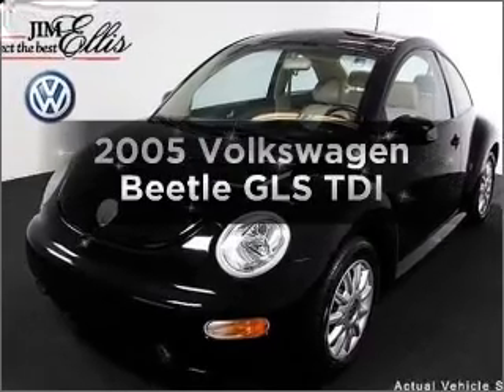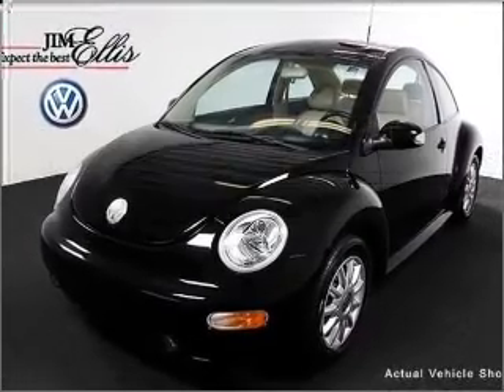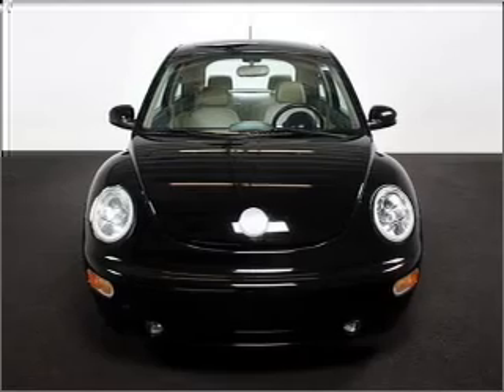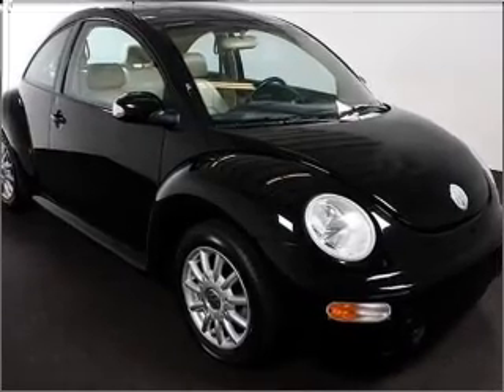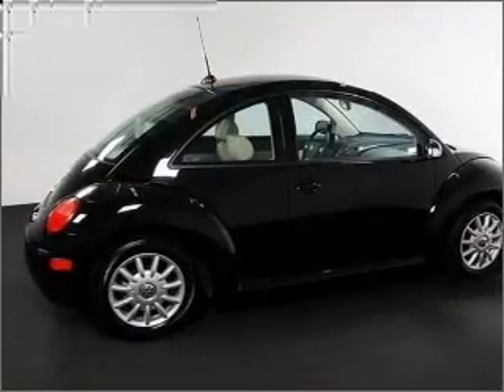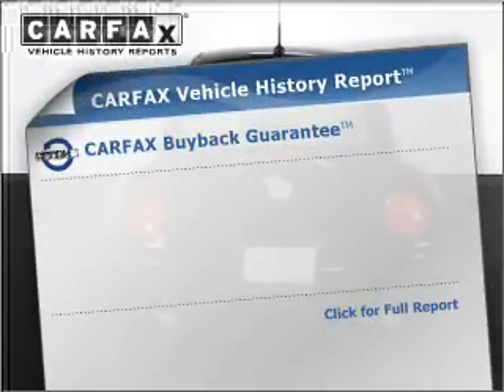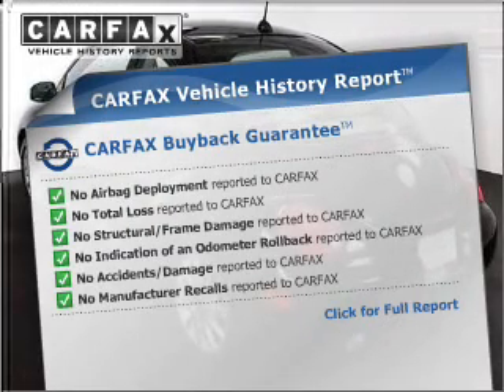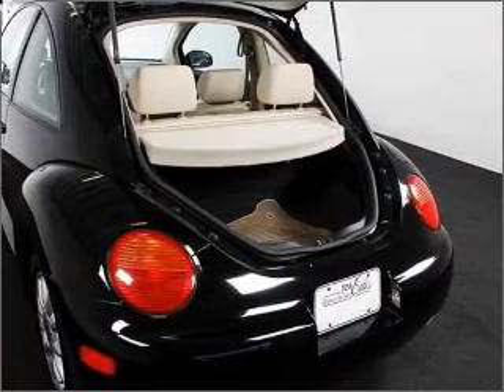2005 Volkswagen Beetle - Atlanta GA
Year: 2005
Make: Volkswagen
Model: Beetle
Trim: GLS TDI
Engine: 1.9 liter inline 4 cylinder 8 valve
Transmission: 6-Speed Automatic
Color: Black
Mileage: 65873
Address:
5901 Peac